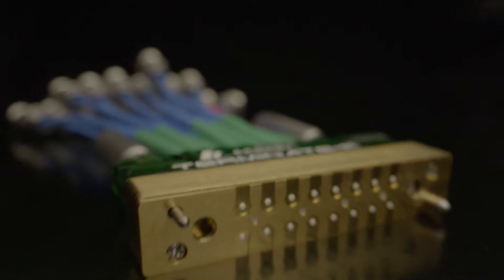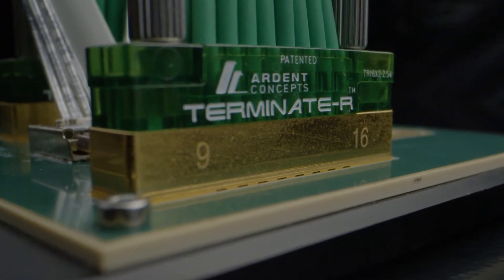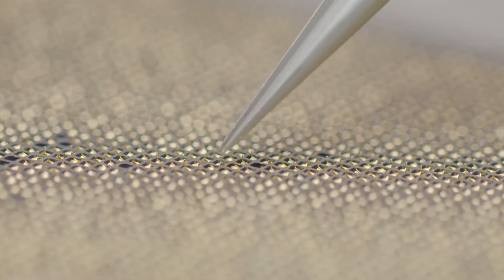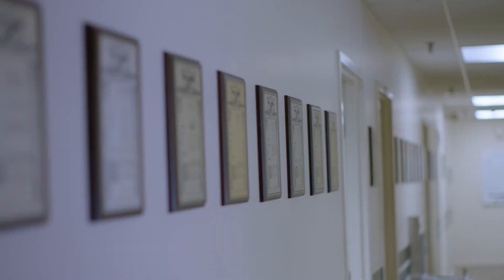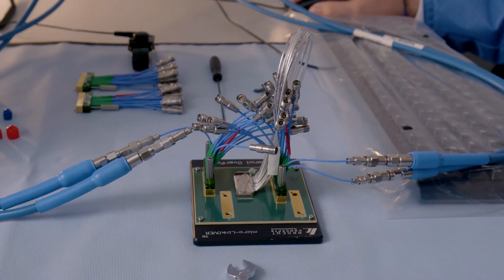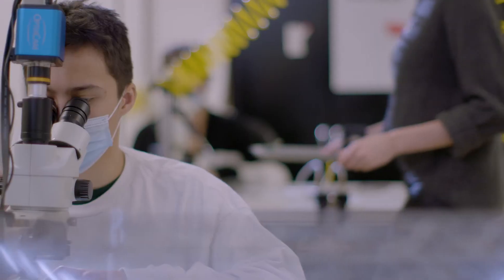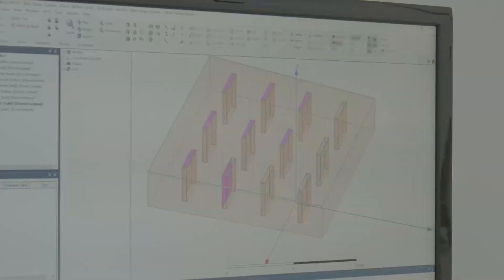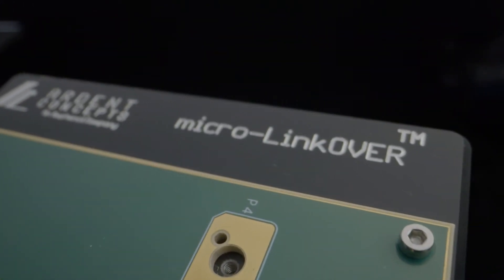Amphenol Ardent Concepts - Signal Integrity Interconnect Solutions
Amphenol Ardent Concepts designs solderless compliant interfaces for the development of high-speed applications. Ardent discusses its unique technology - squeezing a lot of high-speed bandwidth in a very, very dense form factor -  whether it’s cabled assemblies, high-speed interfaces, board-to-board solutions. The ability to pass high-frequency signals through an interconnect relies on making the contact as small as possible. Ardent's expertise is in termination of high-speed electrical contacts into systems, into printed circuit boards, between devices.
Also learn more about OverPass and micro-LinkOVER products, which is the fastest bandwidth OverPass [or Flyover] connector in the industry.